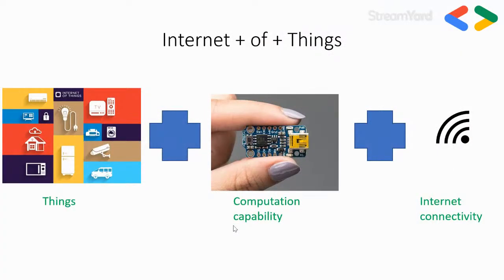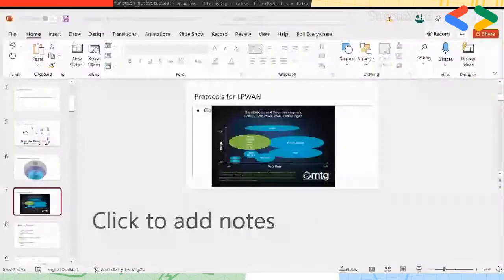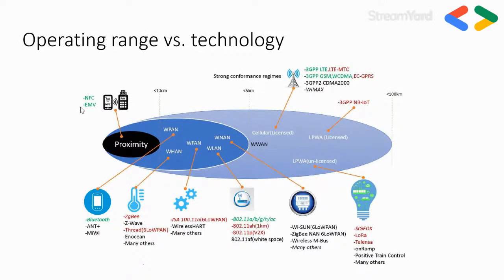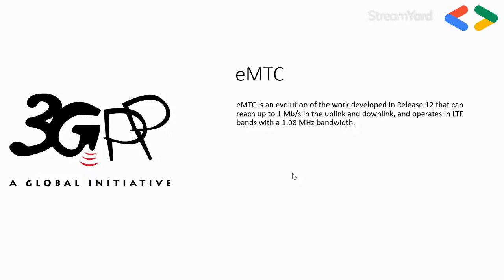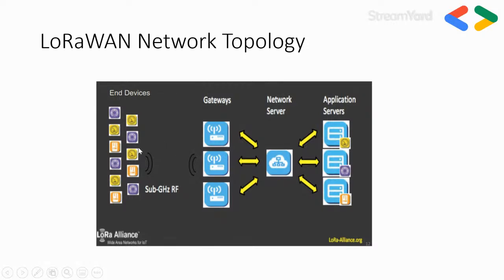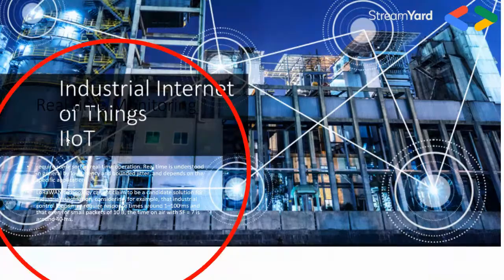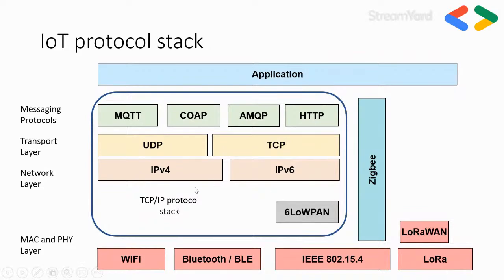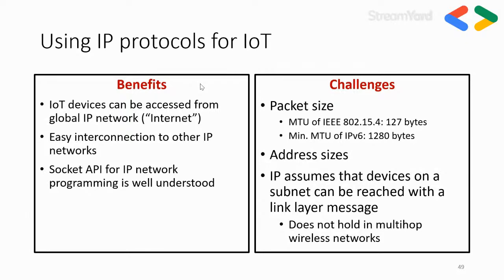Internet of Things (IoT) #6 Networking and the Internet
In this session we will discuss the protocols associated with the Internet that is important to the design of IoT devices. We will also introduce the concept of a Mobile Ad Hoc Network, or MANET, which describes small, local networks of IoT devices.